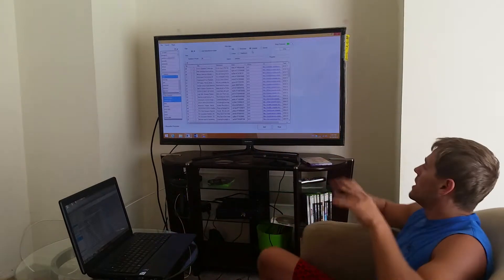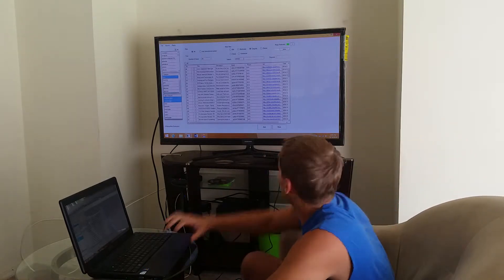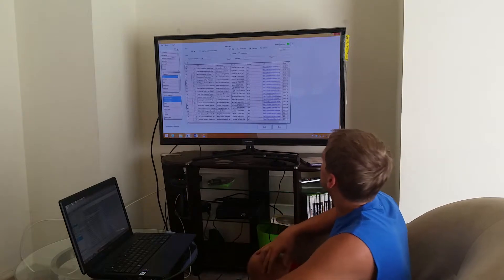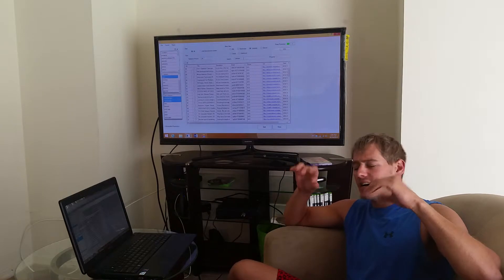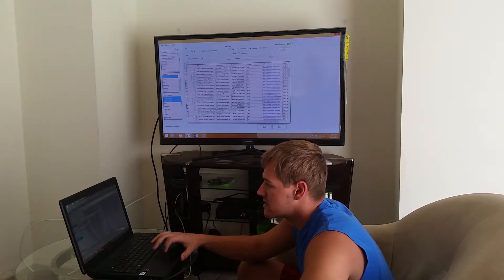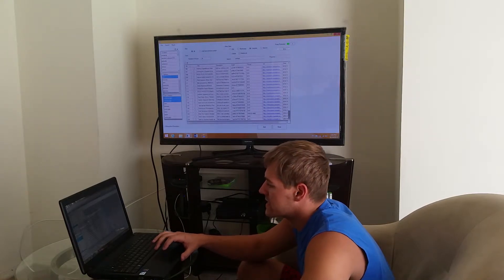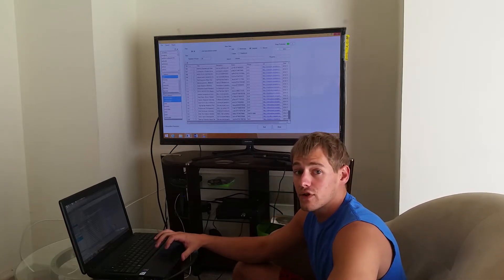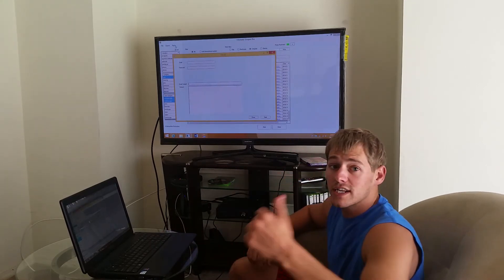Email Harvesting- No Other Email Harvester Like It!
Get the #1 Email Harvester out there right now.  Only ONE transaction = LIFE TIME of QUALIFIED LEADS!